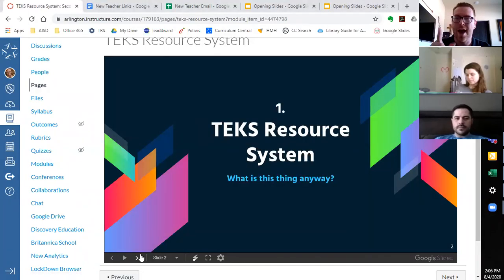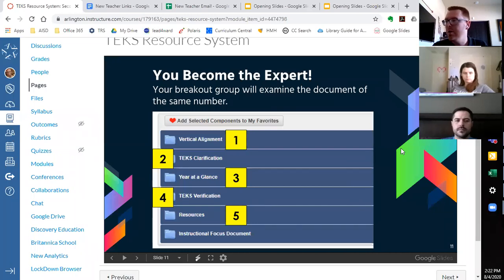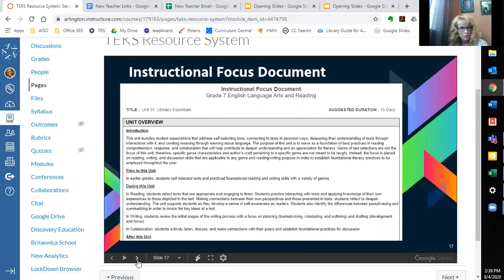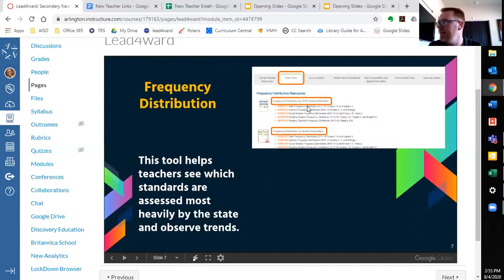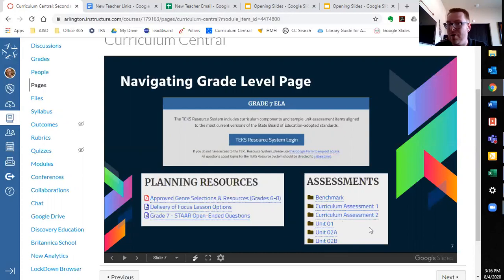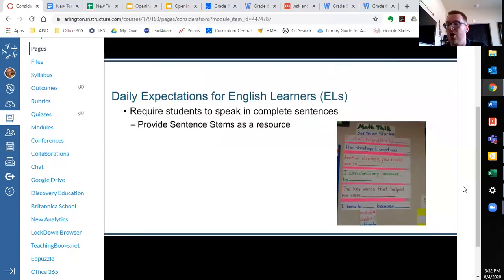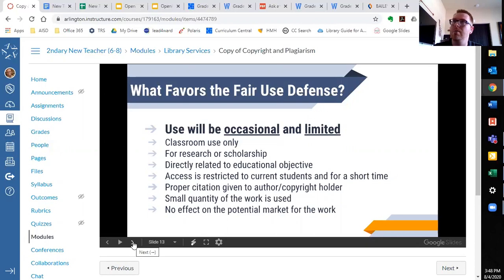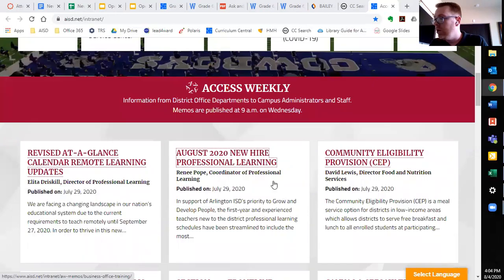ELAR New Teacher Session Video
ELAR teachers new to AISD walk through various curriculum tools and important information needed to get started for this school year.